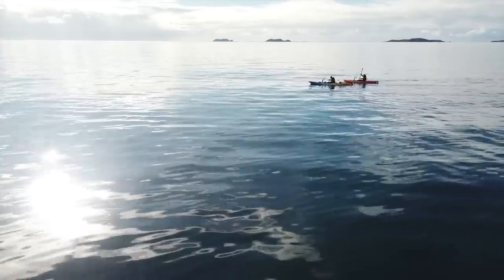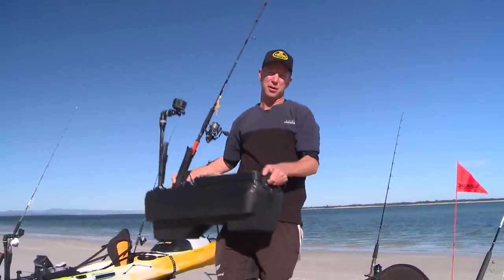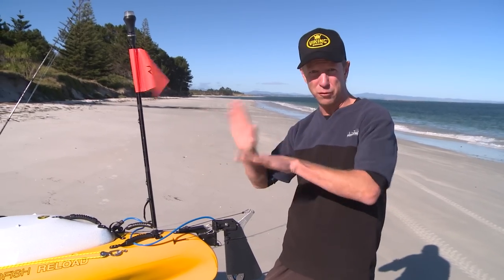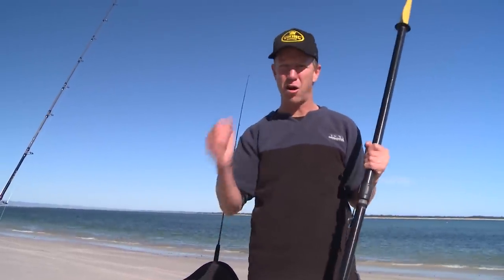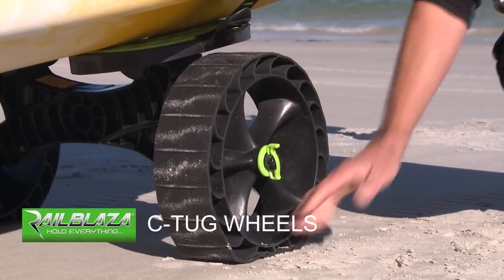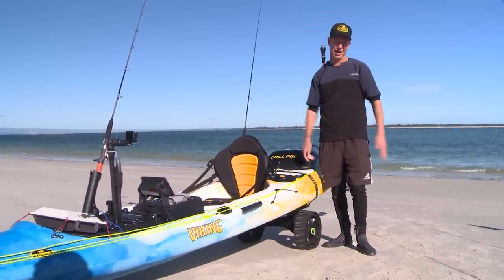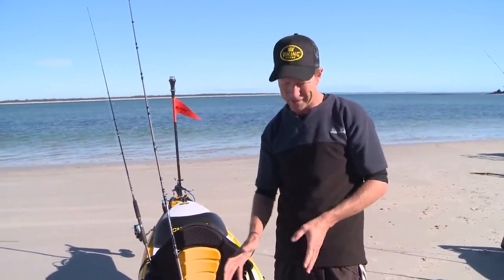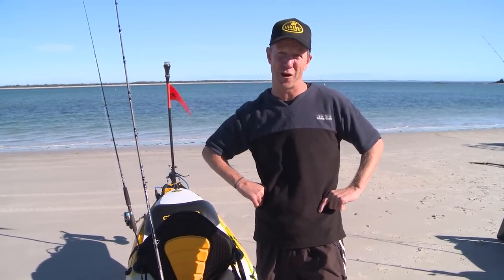Kayak Fishing Review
Matt Watson takes a look at a couple of options to get you out on the water kayak fishing.